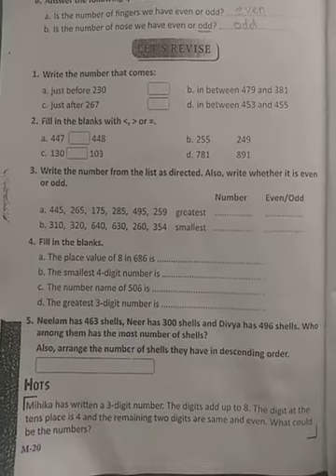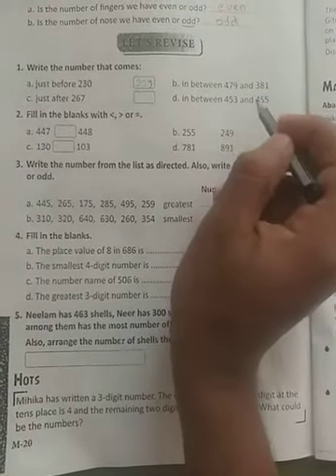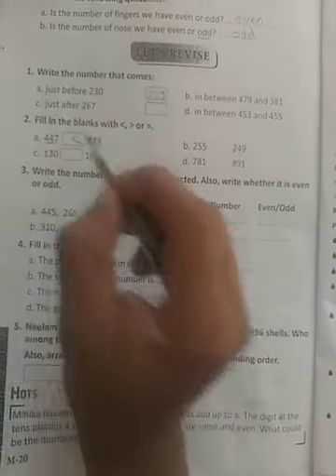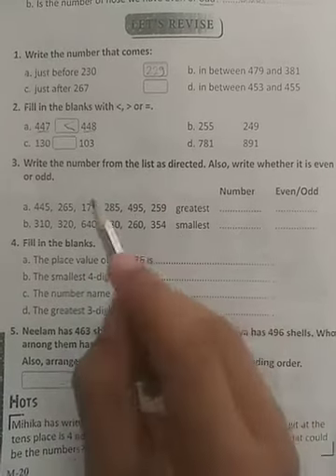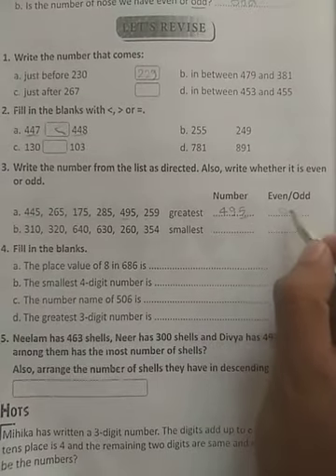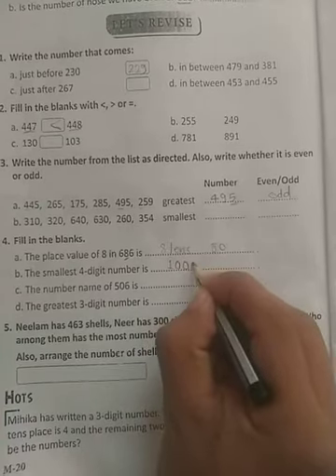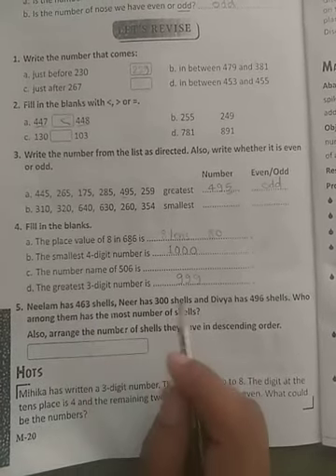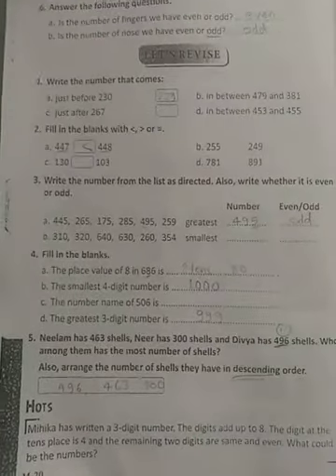Class 2 || Maths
lets revise